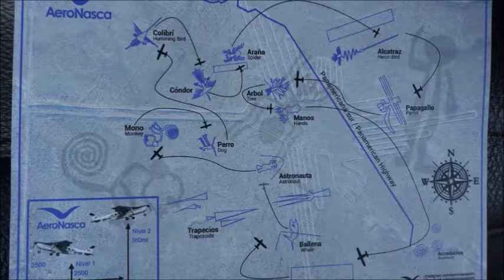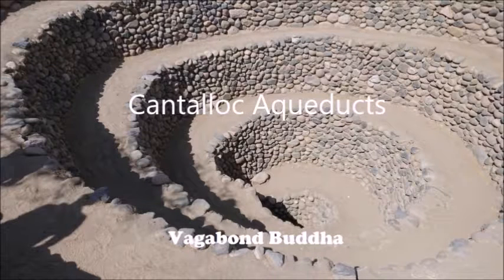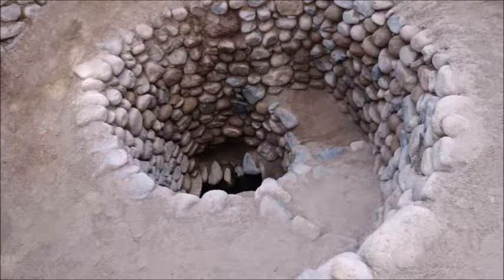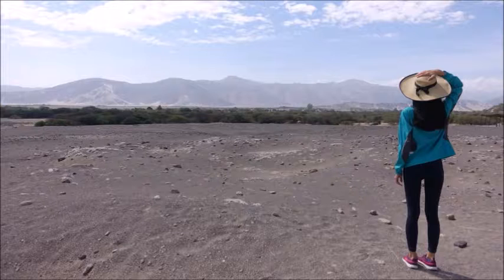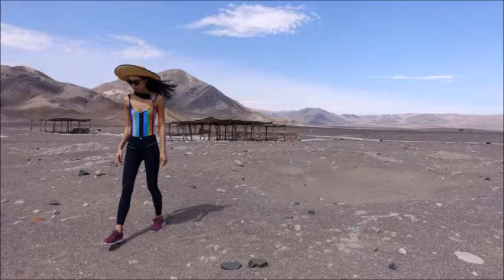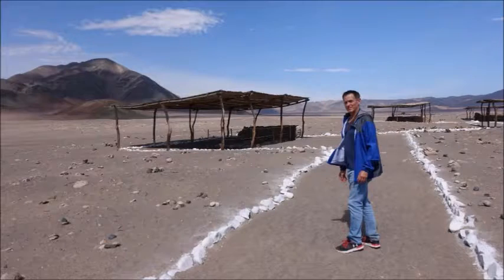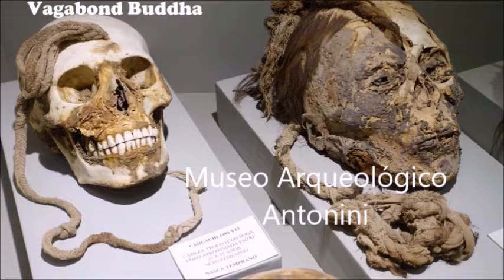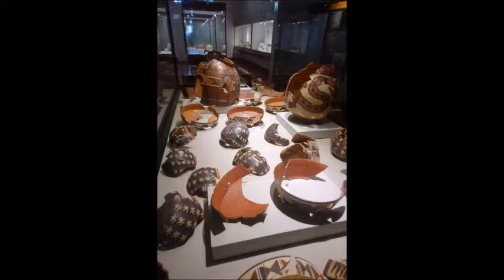Things to do in Nazca Peru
Here is our webpage with links to things to do in Nazca Peru:

The following links will cost you nothing extra but we will earn us a small fee so we can keep traveling writing travel guides:

Accommodations: The specific accommodations we recommend for this location are at the top link above.  But you can book anywhere in the world:

Dan
Vagabondbuddha.com